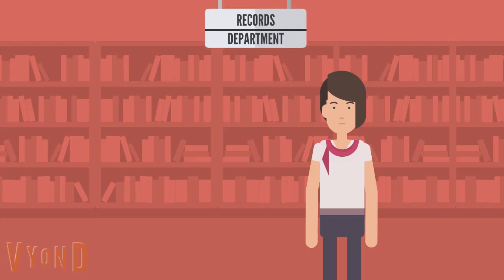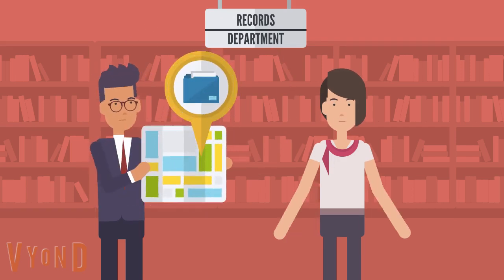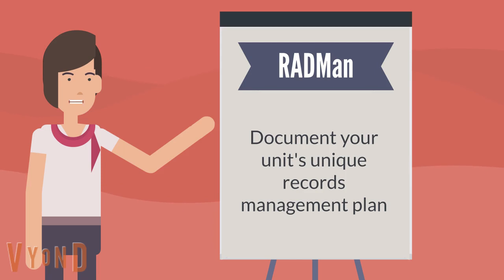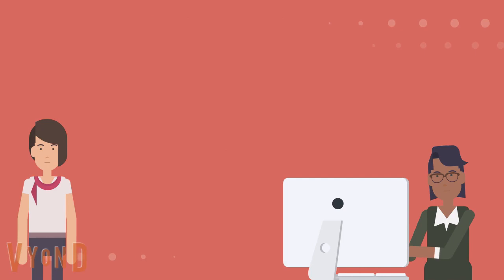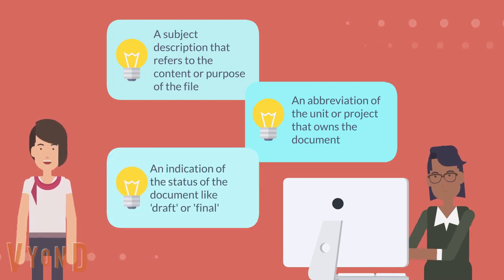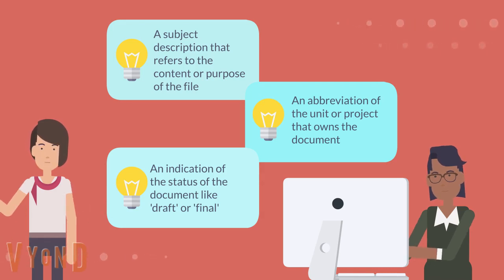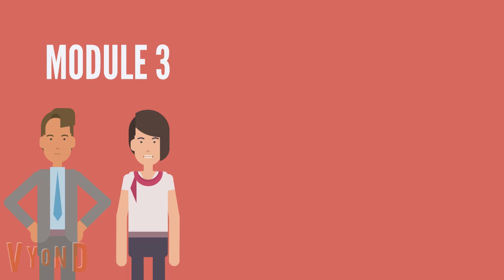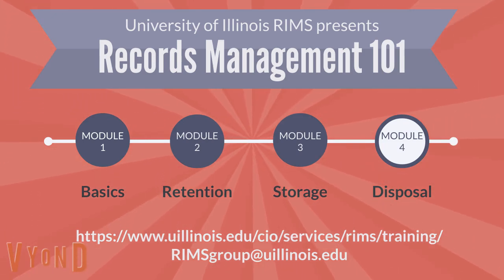UofI Records Management 101 - Module 3: Filing Systems & Storage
Welcome to Records Management 101 for University of Illinois employees! The Records and Information Management Services (RIMS) Group has created four modules to help introduce you to the basic concepts of records management and your responsibilities as a University of Illinois employee.

Module Three focuses on how to build filing systems, common naming conventions, and storage options available to University of Illinois units and departments.

Closed captioning is available or you can visit our Training to download a full transcript of this and other videos. If you have any questions or need assistance, you can contact the Records and Information Management Services team